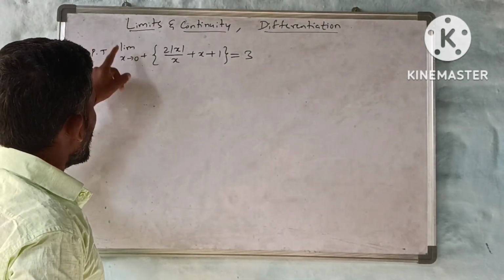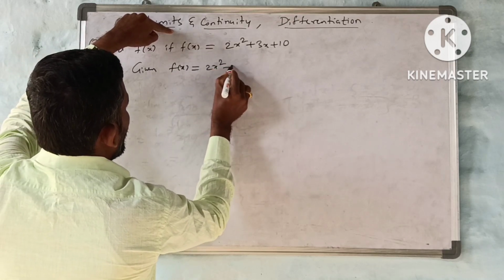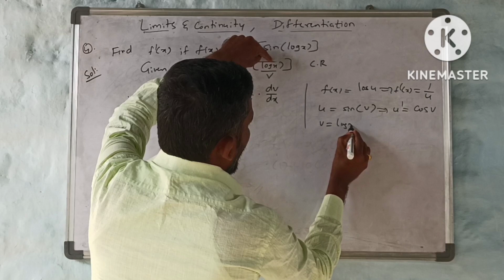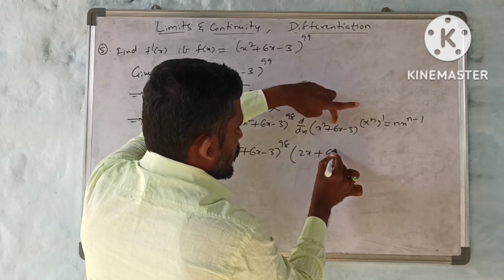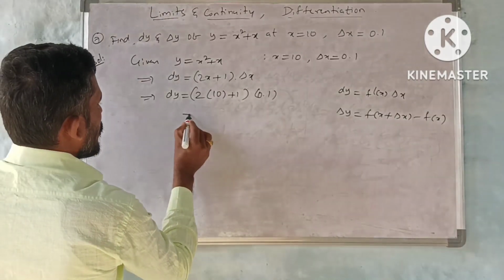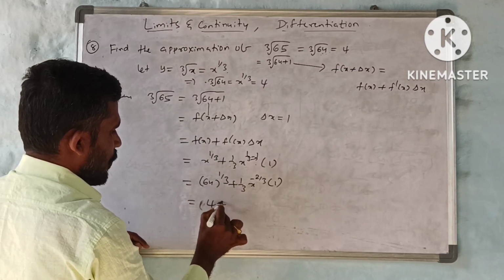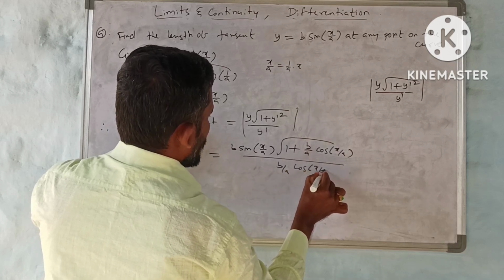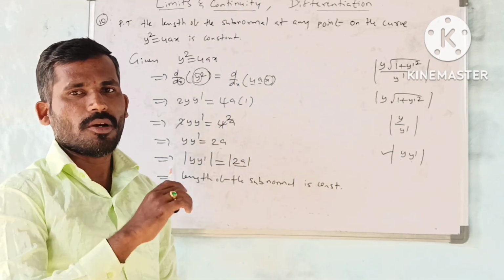Limits & Continuous, Differentiation Important problems (Inter IB) part-1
Important 2 marks problems of Limits and Continuous, Differentiation